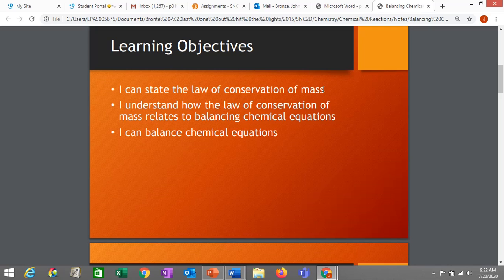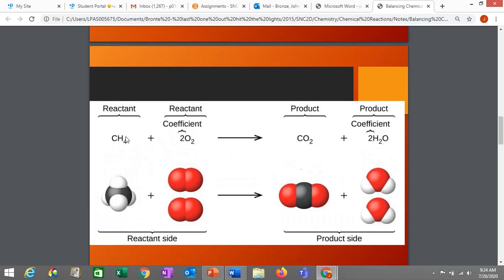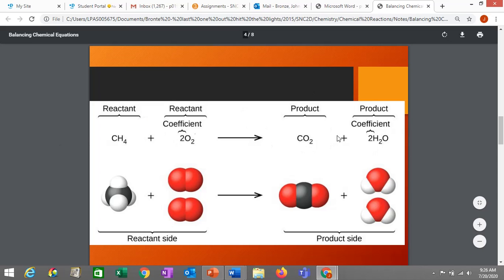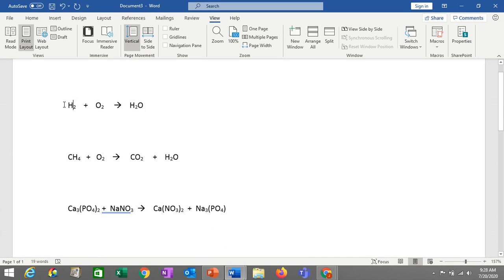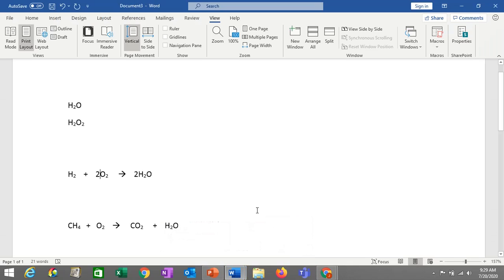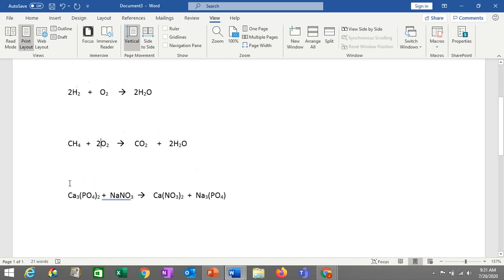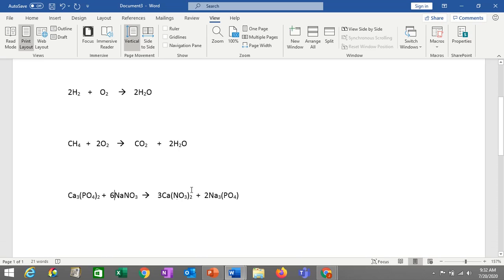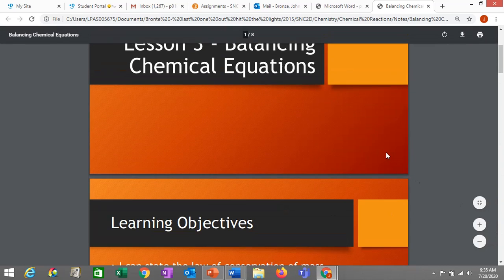Lesson 3 Balancing chemical Equations